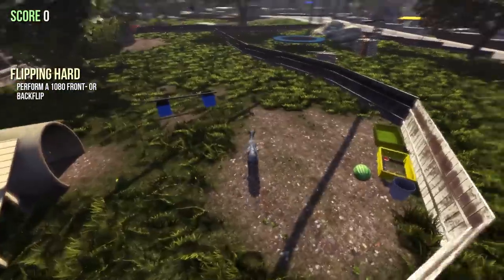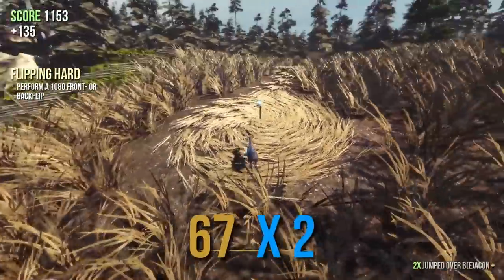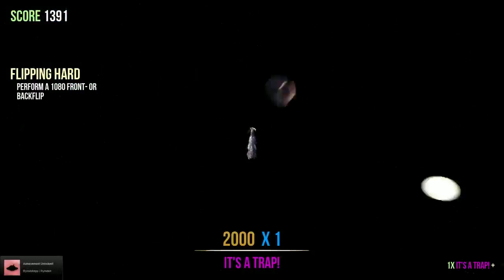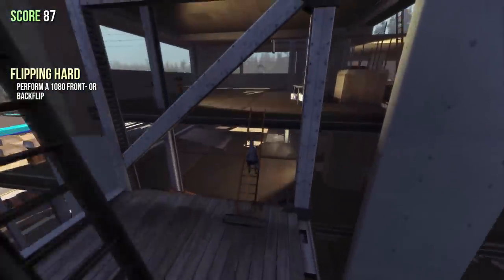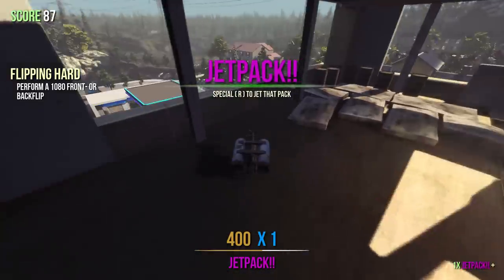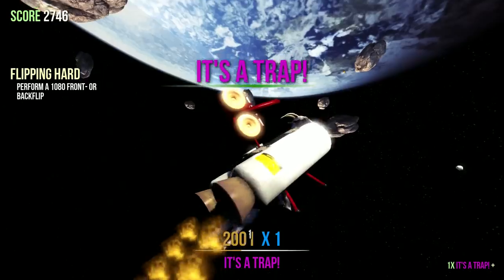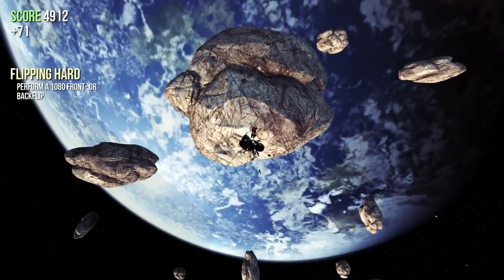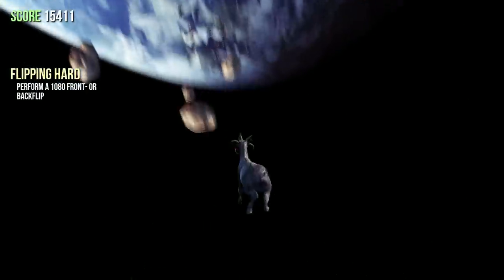How to get to Space in Goat Simulator!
Goat Simulator is an excellent third person goat simulator. One of the best available.  This game was released today, March the 28th. You can do cool things like front flips, back flips, sacrificing people, play flappy goat, jumping cars, and gain demonic powers, among all the other great things to do.

In this video I show you how to get to space!